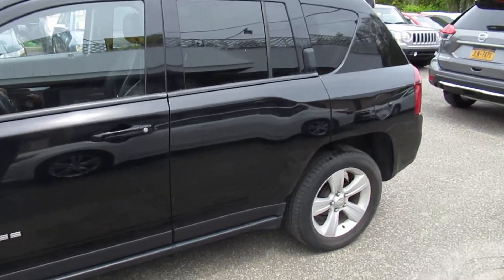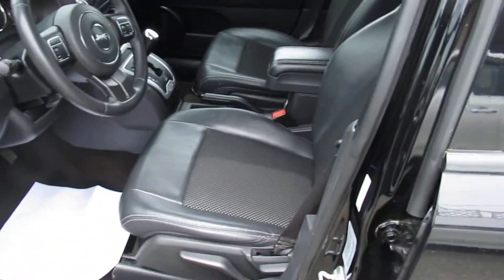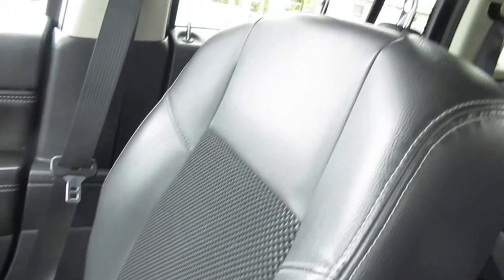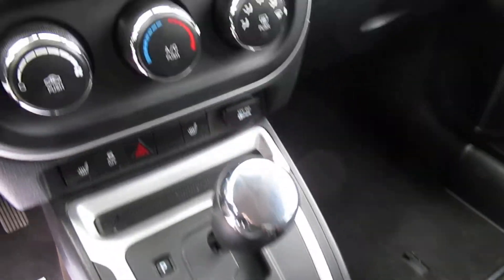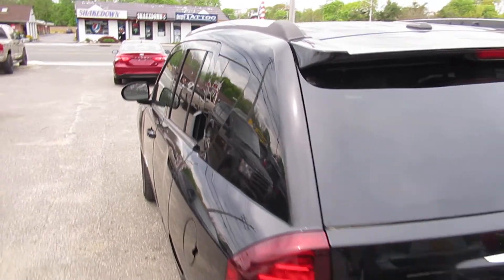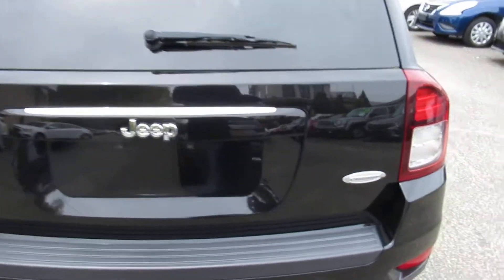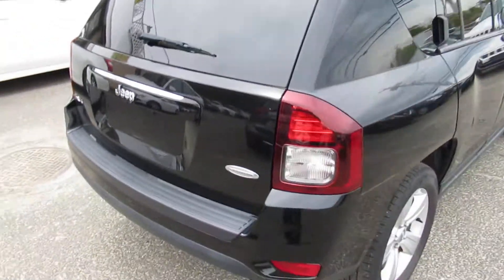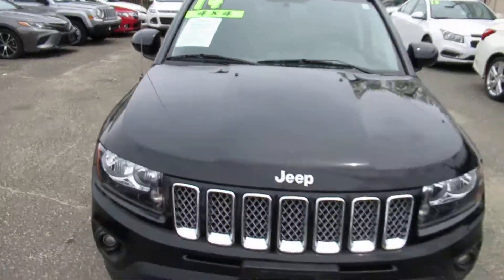2014 Jeep Compass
Our 2014 Jeep Compass Latitude 4x4 is presented in glistening Black Clear Coat. Powered by an efficient 2.4 Liter 4 Cylinder that offers 172hp while connected to a fun to drive 6 Speed Automatic transmission with Tip Start that helps you with easy passing maneuvers. This is an incredible Four Wheel Drive vehicle for a buyer that likes the look but prefers the smaller size of Compass and enjoys the near 28mpg along with 17-inch alloy wheels, roof rails, and fog lamps.

Standard equipment on our Latitude model includes a very functional interior with comfortable heated front seating, heated mirrors, full power accessories, keyless entry, cruise control, air-conditioning, 60/40-split-folding rear seats, a tilt steering wheel and a four-speaker sound system with a CD player plus an auxiliary audio jack and Remote Start.

Standard safety features on this Jeep Compass include stability control with a rollover sensor, full-length side curtain airbags, and traction control. Anti-lock brakes are standard on every Compass for that sure-footed feel in about any road condition. Get your bearings, get a Compass.